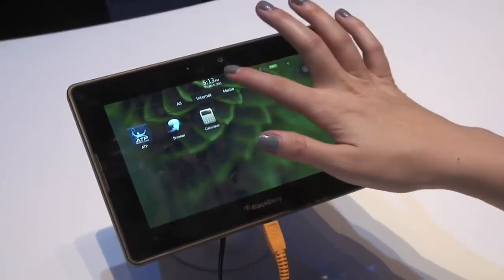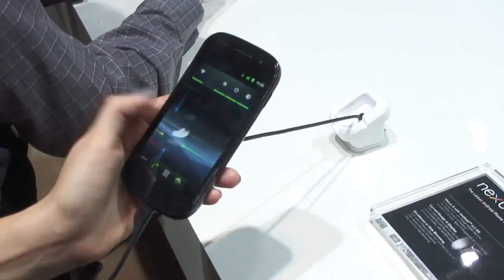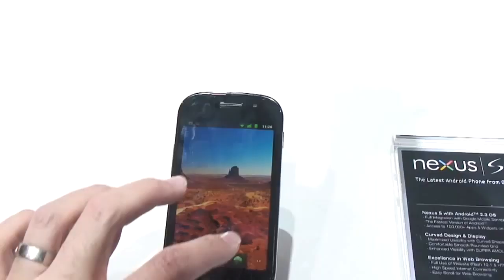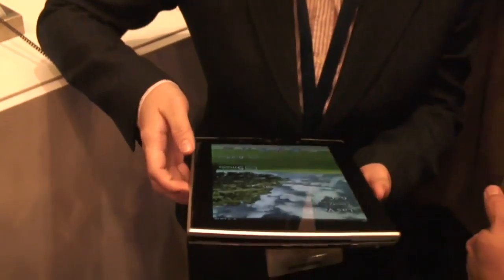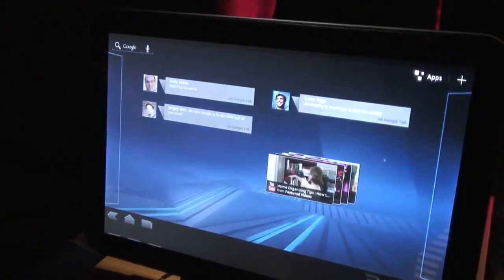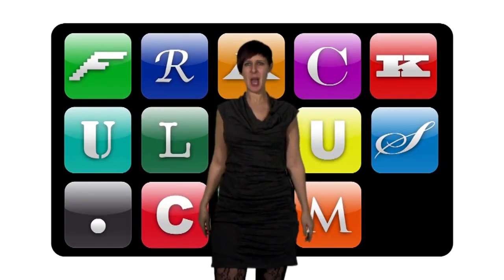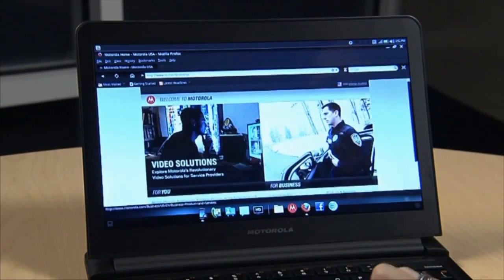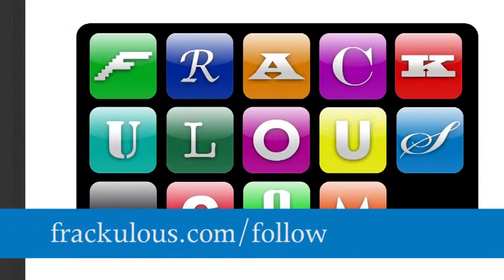Frackulous App Show Omnibus: Episodes 116-120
Another January, another Consumer Electronics Show down in Vegas. We were on site at CES to sniff out the best app hardware on the show floor. All that, plus a round up of the best of the rest, from Motorola's Atrix dockable mobile, Sony Ericsson's Xperia Arc and Ford's MyFord Mobile electric car app. Fun Vegas times.